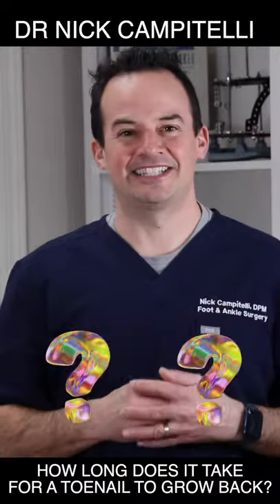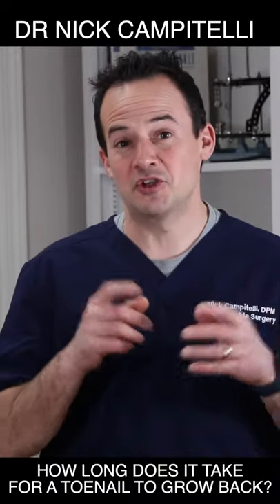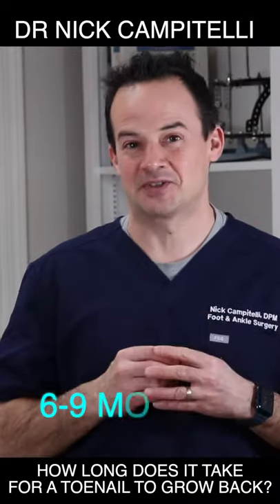How long does it take for a toenail to grow back after losing it? | Dr. Nick Campitelli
Watch this short clip with Dr. Nick Campitelli to learn how long it takes a toenail to grow!!